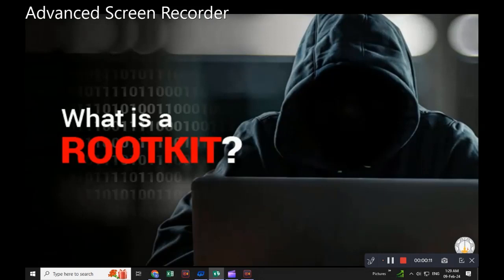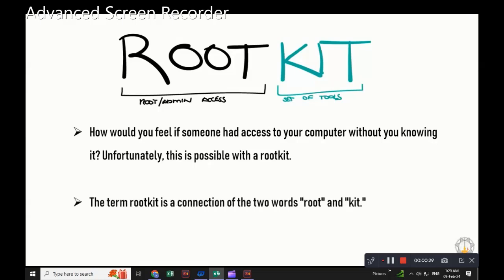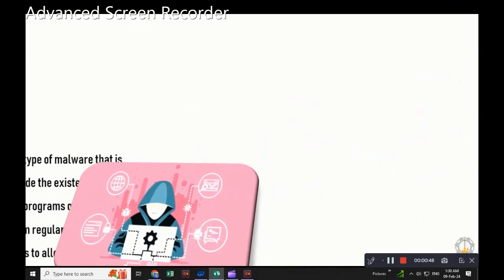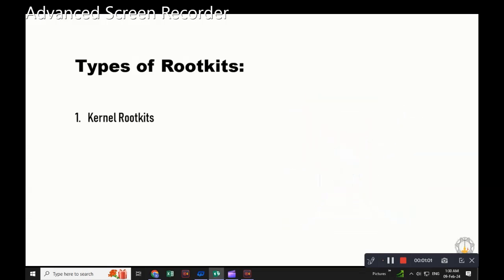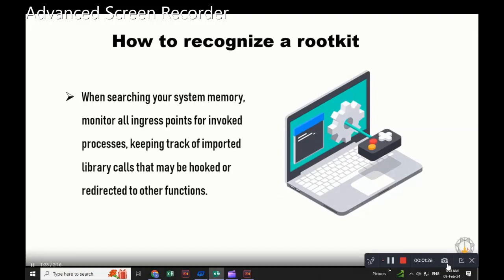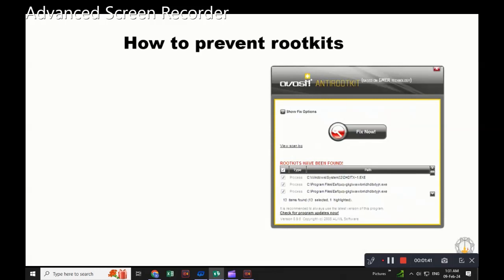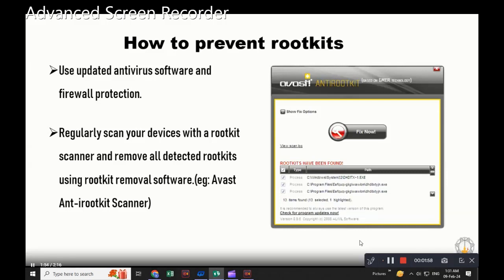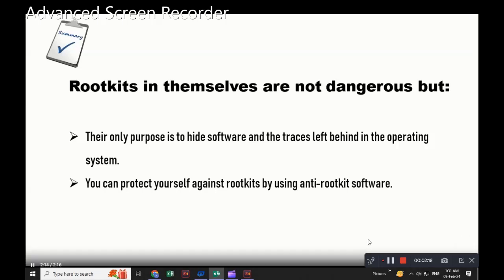Cyber Security Section 8 Root Kit